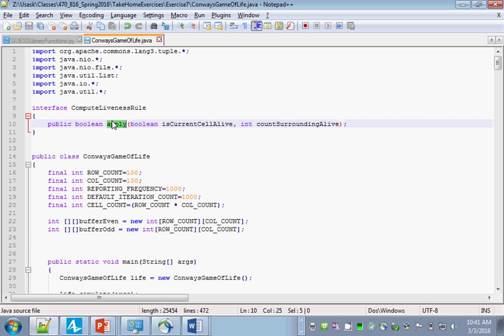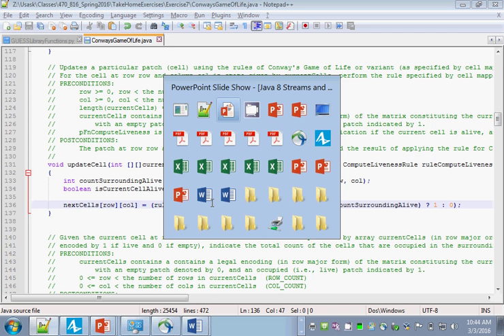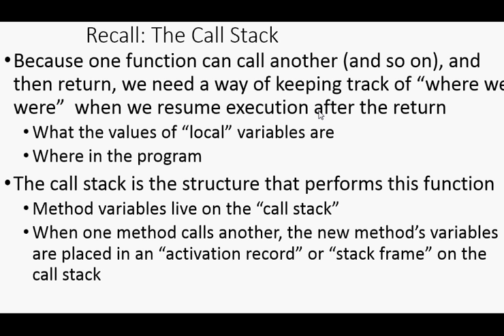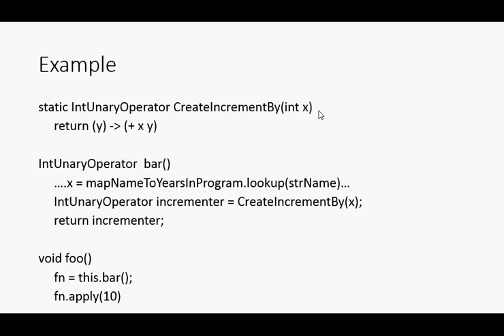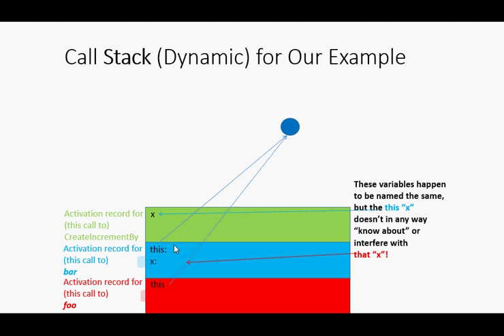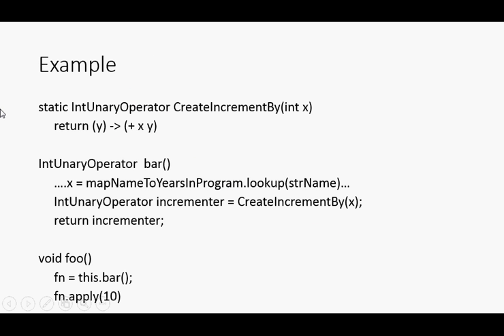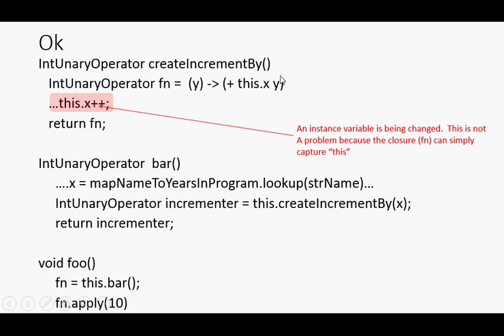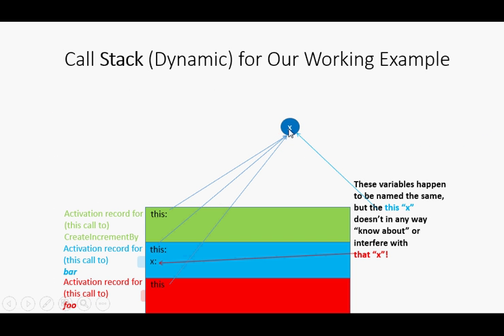Understanding Rules for Closures in Java 8